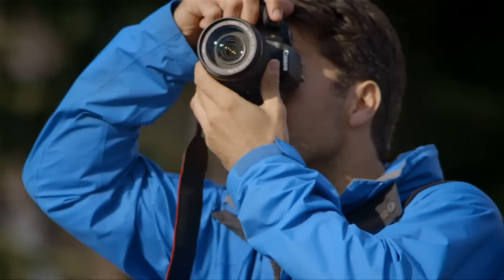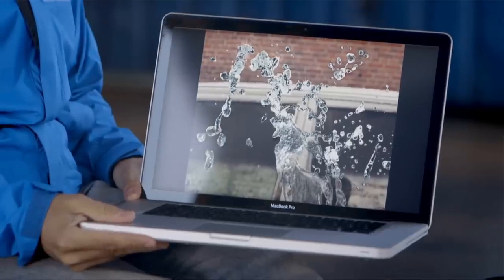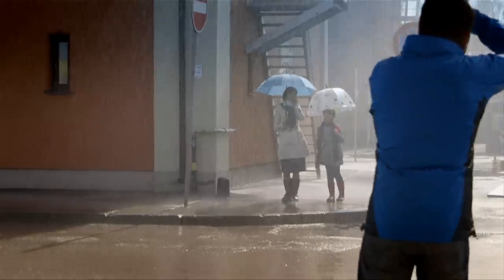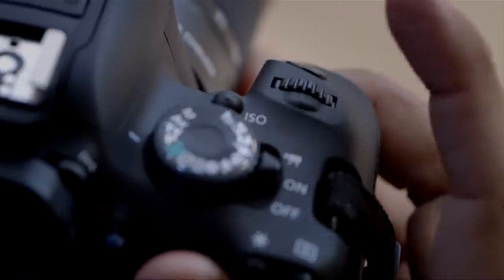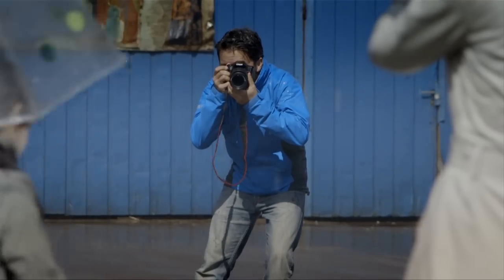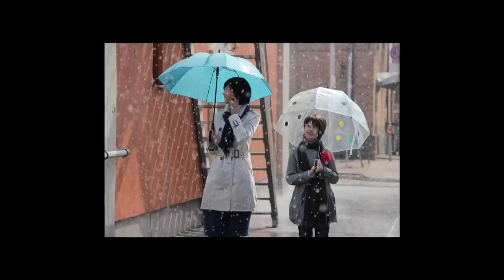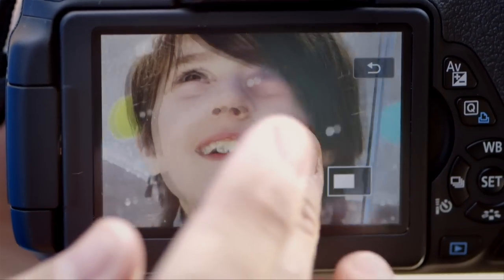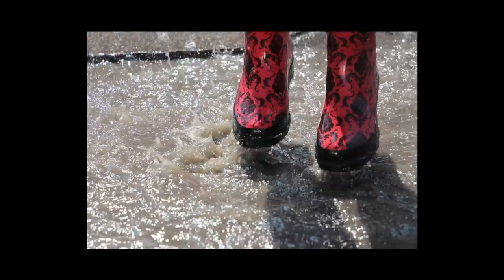Capture Every Detail - Canon EOS 650D DSLR Camera Tutorial - Canon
This Canon 650D DSLR camera tutorial, based on our TV commercial, will show you how you can capture every detail for yourself.

The Canon EOS 650D, with shutter priority mode, which let's you set the shutter speed you want, gives you the power to see things differently.